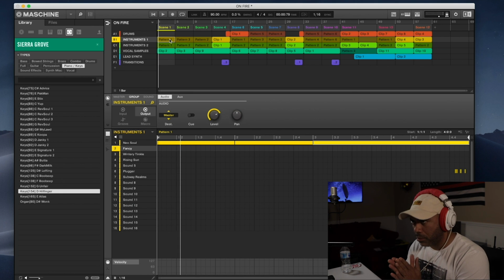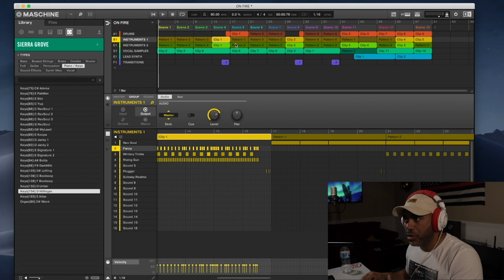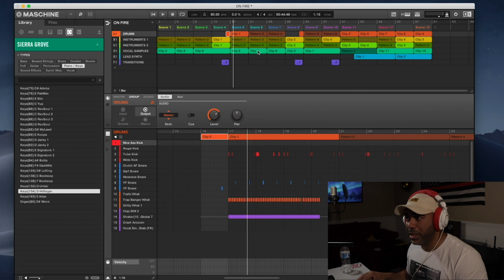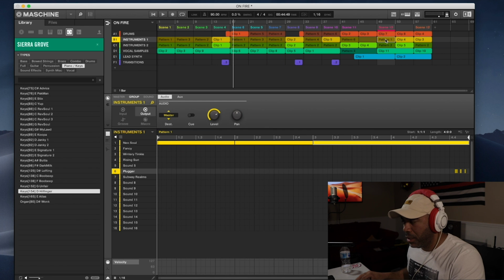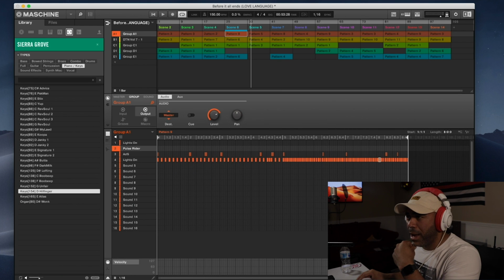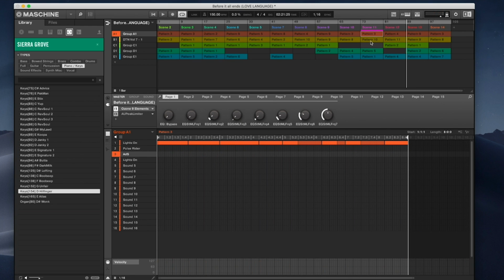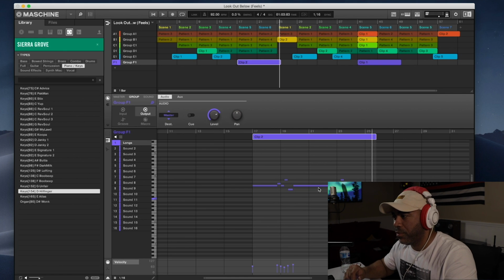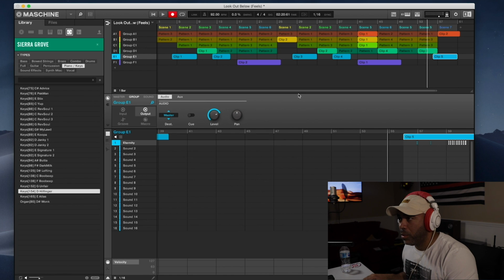Make Beats in Maschine Without Exporting to a DAW Using Clips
HOOKED EP